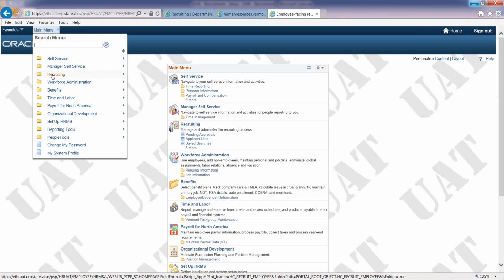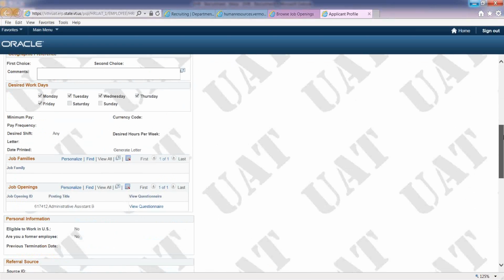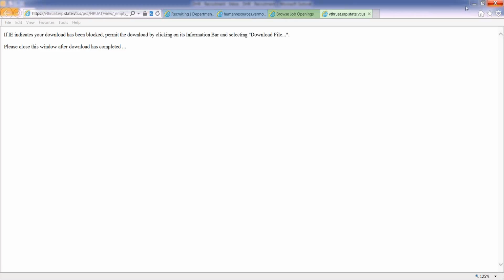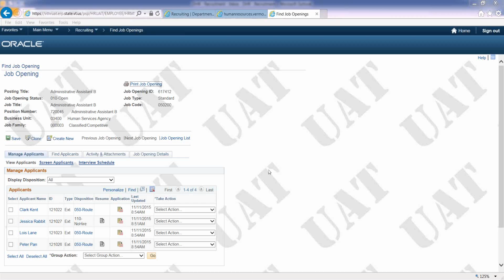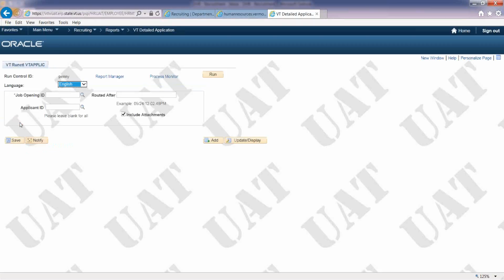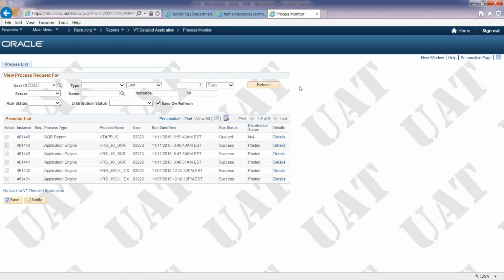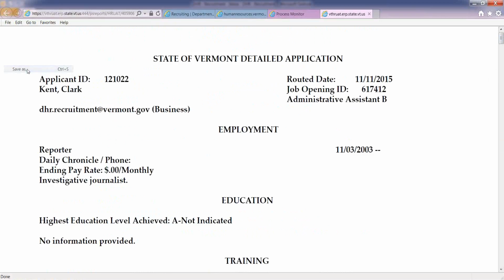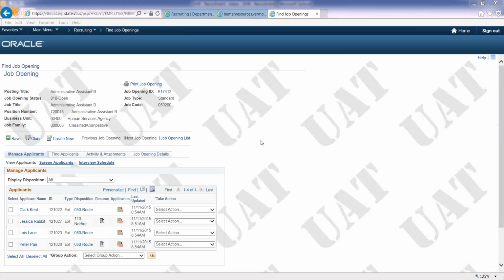Review Applicants 2015 11 11 08 37